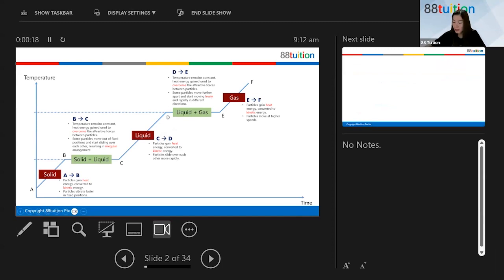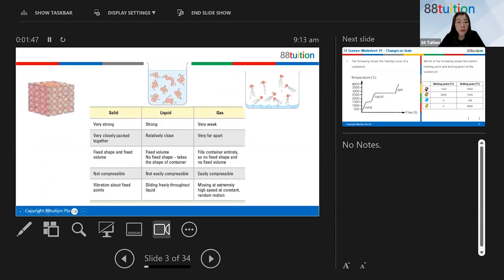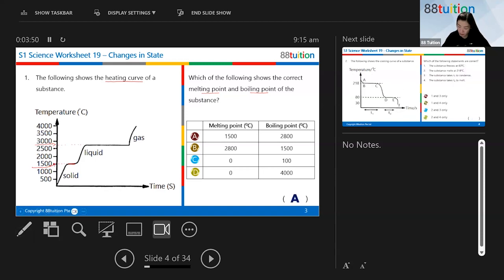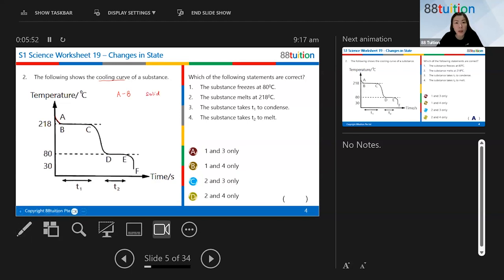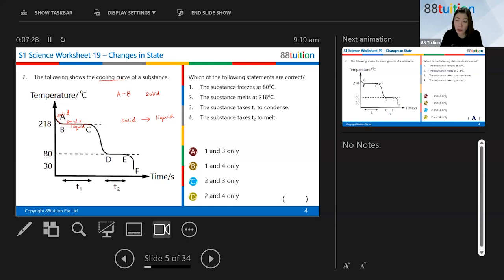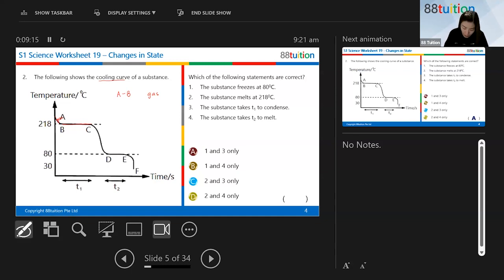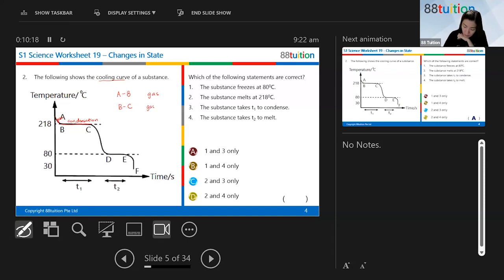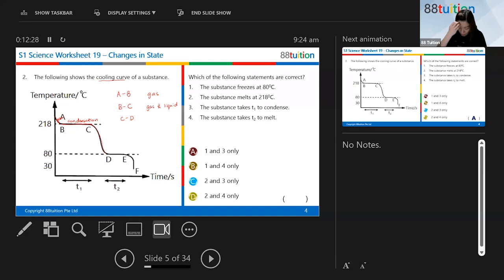S1 - Group F - Science - Tutorial 19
Highlights Of This Tutorial :

Changes in State
• Explain melting and boiling in terms of conversion of the three states of matter, using models